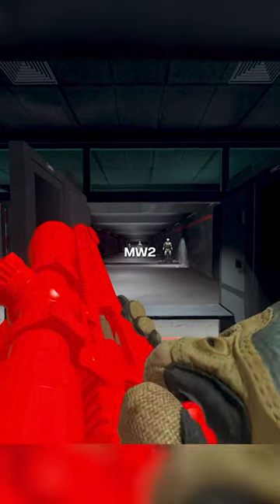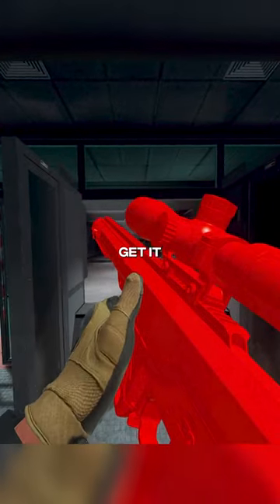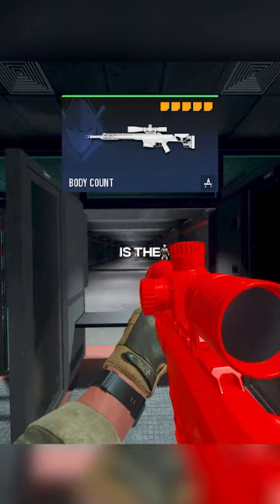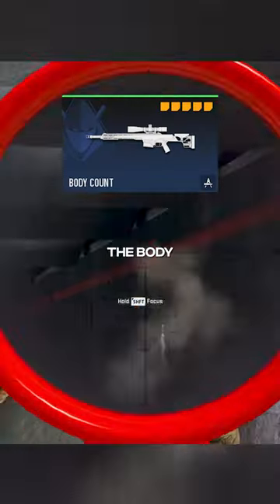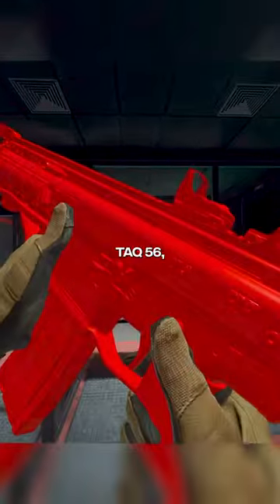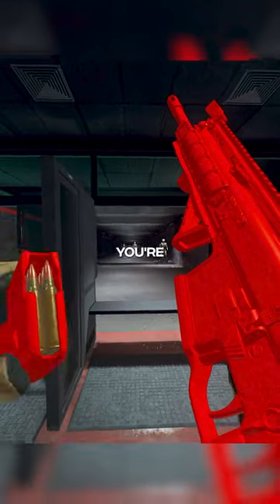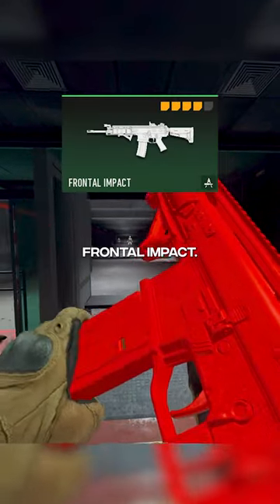SECRET CAMO in MW2!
I'm a YouTuber who tries to make others day better, if you enjoy this content make sure to leave a like and subscribe and other then that hope you enjoy your day!